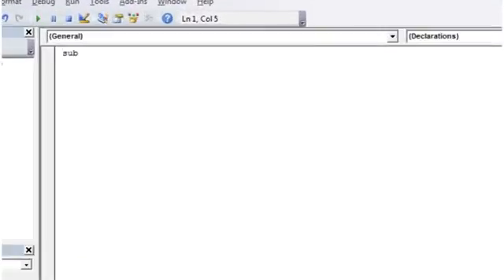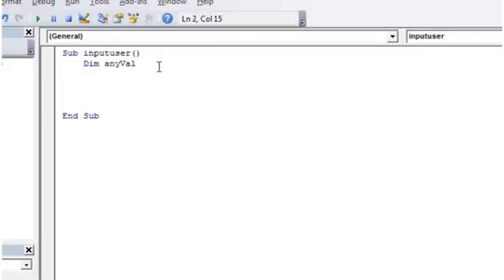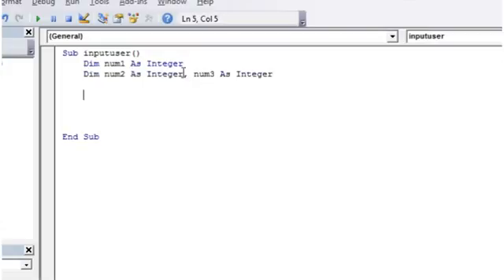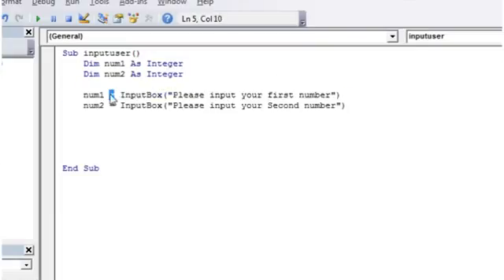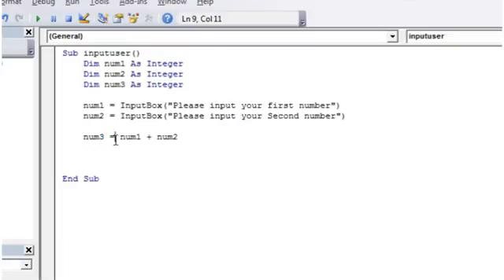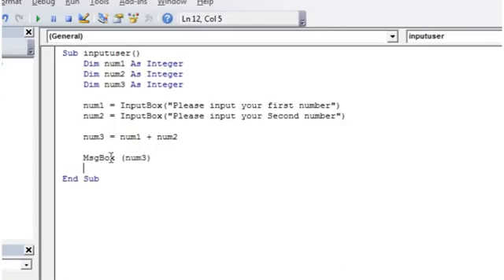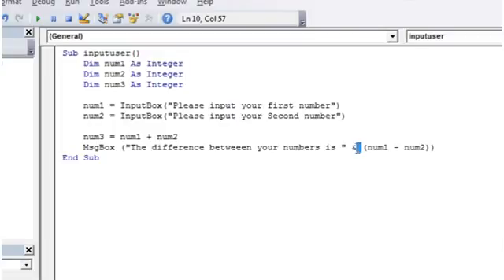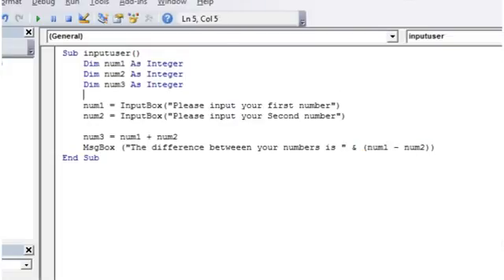Excel 2010 VBA Tutorial 6 Variables 360p